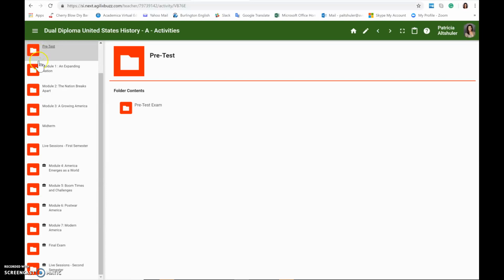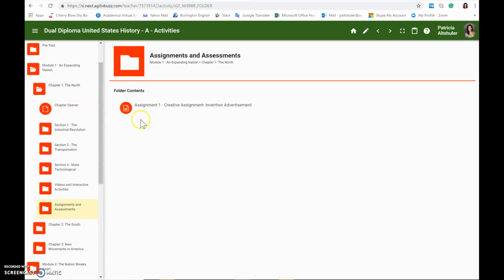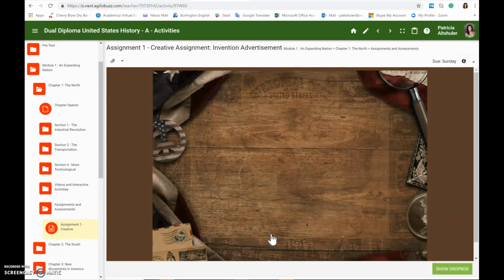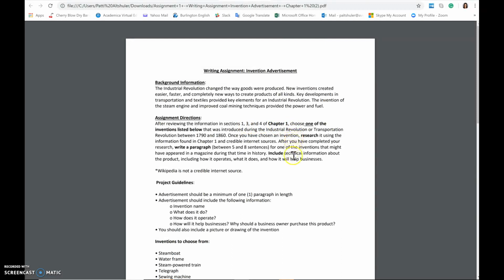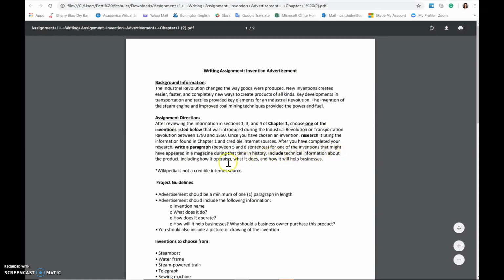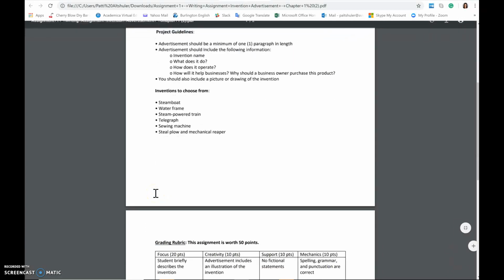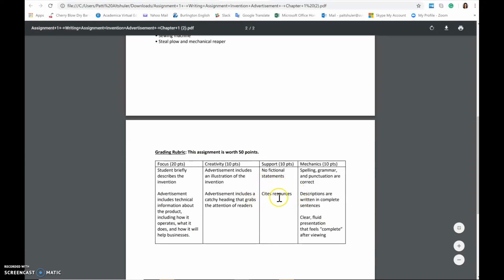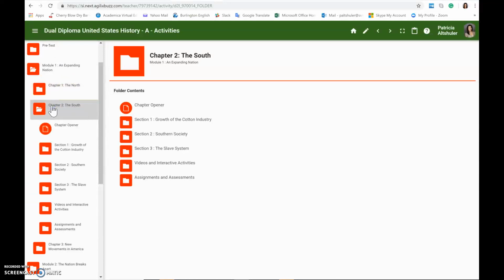How to Complete U. S. History Module 1 Chapter 1 Assignment